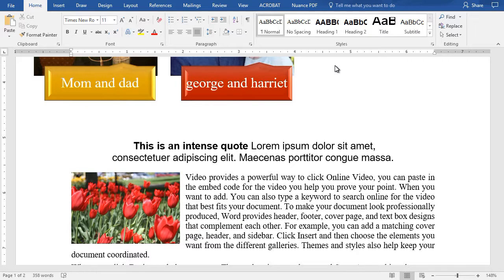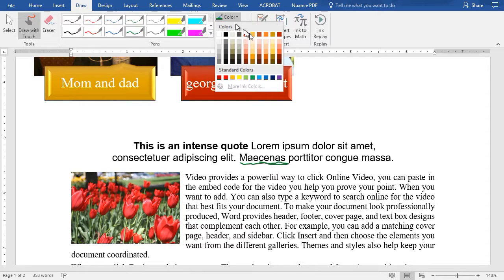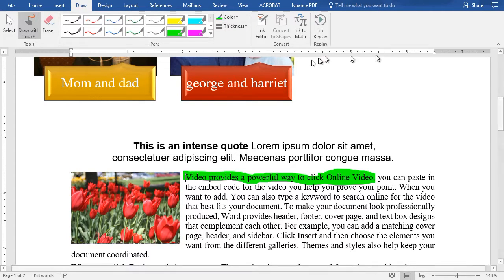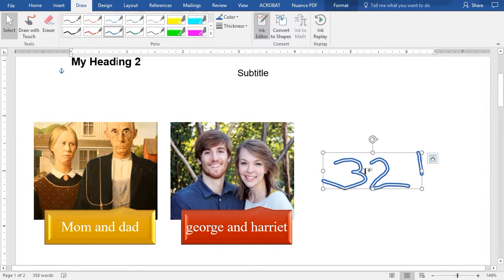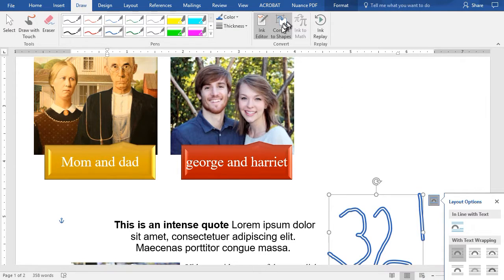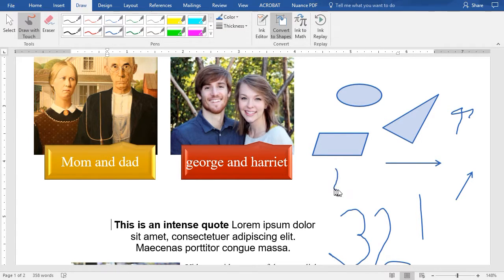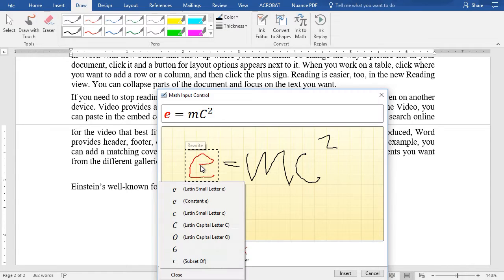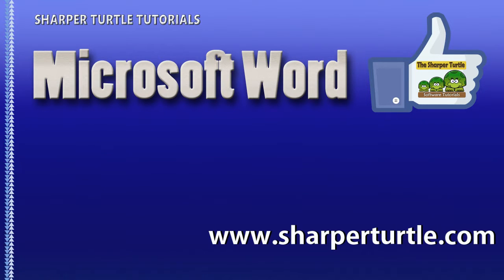Microsoft Word - How to use the draw tools